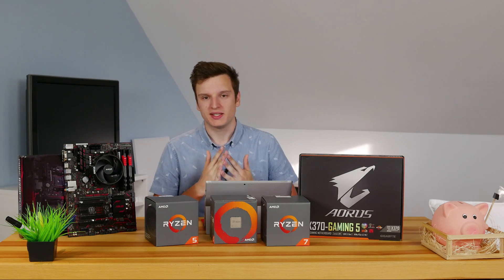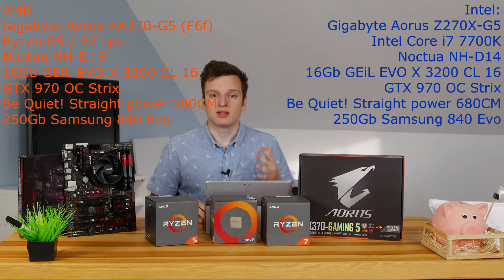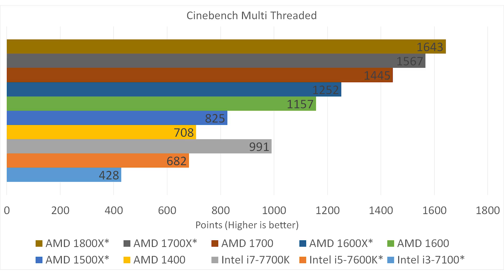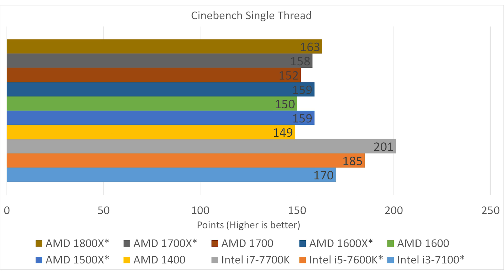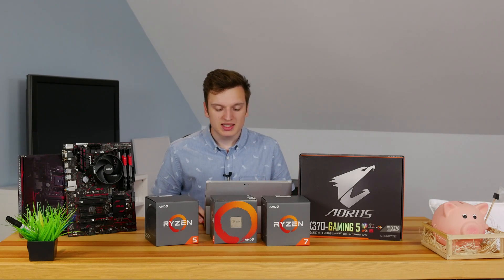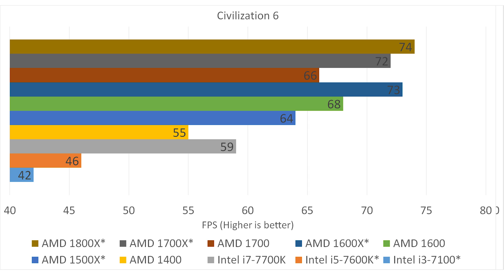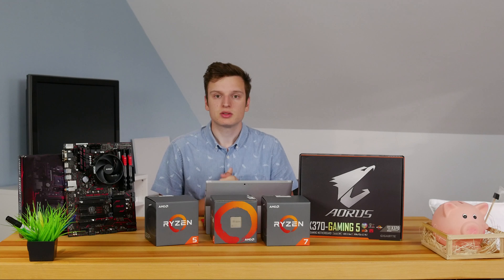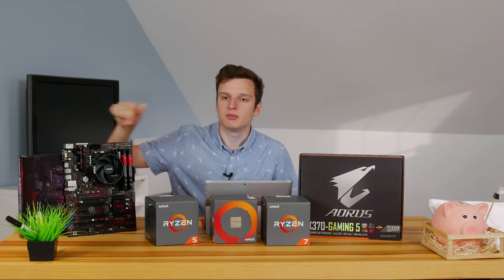Every AMD Ryzen CPU TESTED vs. Intel Kaby Lake on AGESA 1.0.0.6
In this video, I test every AMD Ryzen 5 and 7 processor and compare them to the Intel Kaby-Lake line-up in both gaming and synthetic benchmarks. Tests: wPrime, Cinebench, Adobe Premiere Pro, Far Cry Primal, The Witcher 3, DOOM, Battlefield 1, Civilization 6 and Streaming.